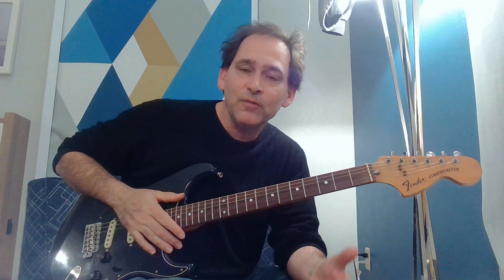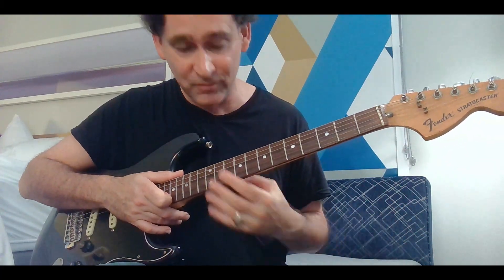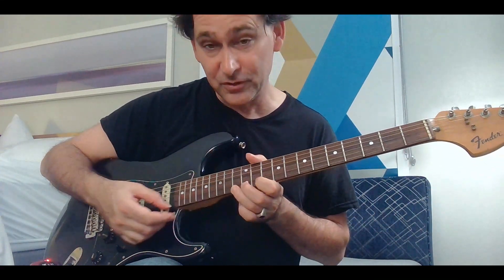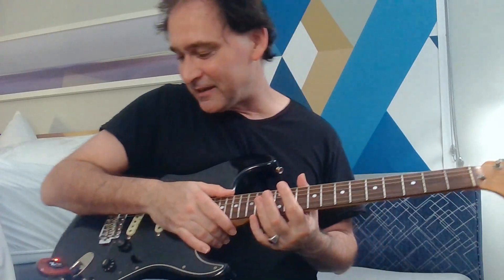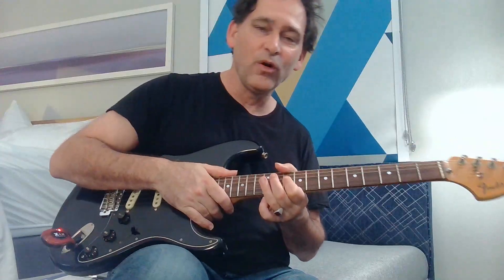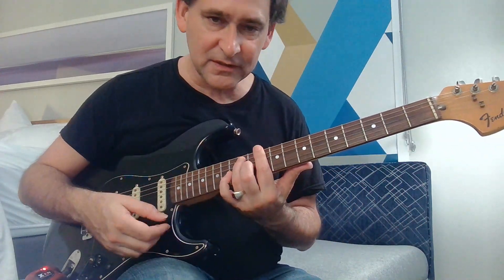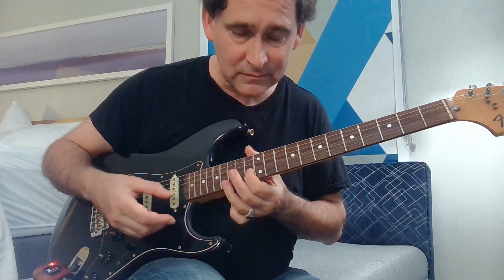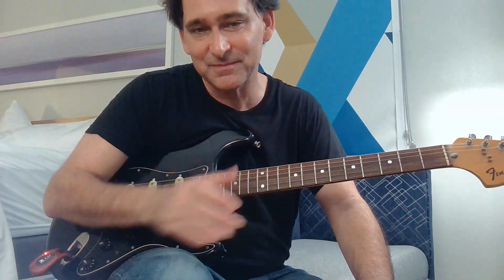Magic Sam Mole's Blues Lesson by Johnny Burgin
What made Magic Sam "magic"?  He took ordinary ingredients and made them dazzling, and he took basically typical phrases and forms and made them as dramatic as possible.  Delmark's "Magic Sam Live" (especially the Alex Club sides) sometimes seems like one high point after another on songs like "Mole's Blues", "Every Night About this Time", etc.  I ran through 5 of the 6 choruses of "Mole's Blues" with a looper and tried to demonstrate as much of what Magic Sam did as I could.  I'd love to hear any Magic Sam stories/memories or reflections in the comments.  Photo credit of Magic Sam with Sam Lay at The Ann Arbor Blues Festival: Jeff Titon.

* Check for my tour schedule.  I'd love it if you come to a show or pick up a CD or LP.  It's always great to meet and chat with fellow blues guitar fans on the road.  You can find my CDs and LPs on Spotify or other streaming platforms, Amazon/iTunes, etc.